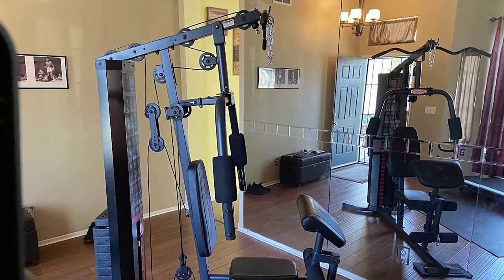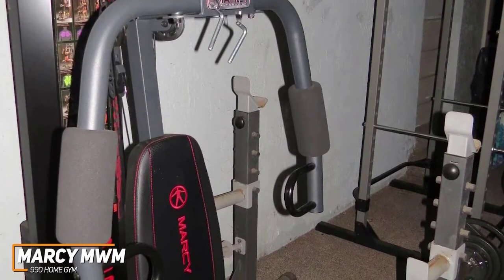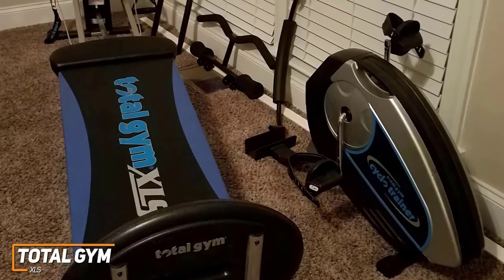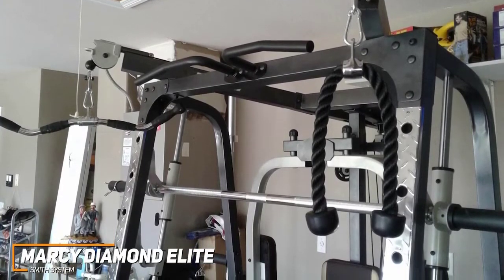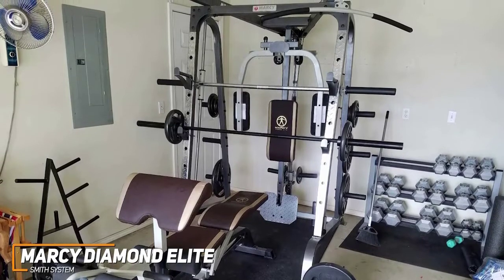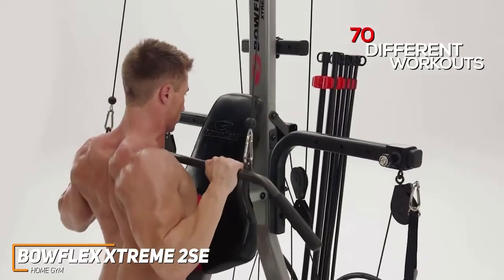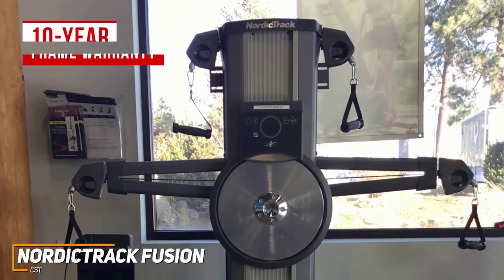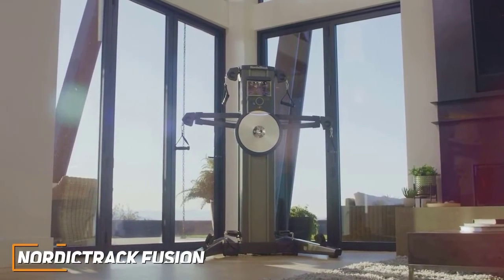✅ 2023 Review Marcy 9010 Smith Cage Workout Machine Home Gym System | Review 5 Best Home Gyms 2023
► Links to Best Home Gyms 2022 we listed in this video:

► 5 - Marcy MWM 990 Home Gym
► 4 - Total Gym XLS
► 3 - Marcy Diamond Elite Smith System
► 2 - Bowflex Xtreme 2SE Home Gym
► 1 - NordicTrack Fusion CST